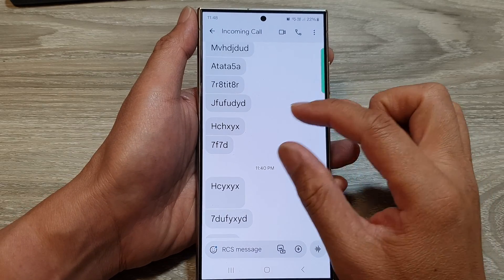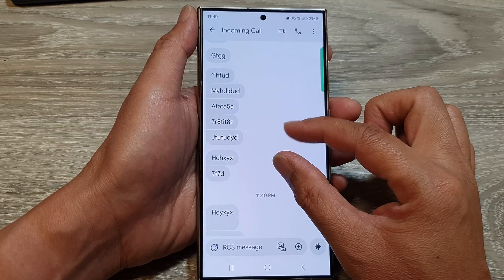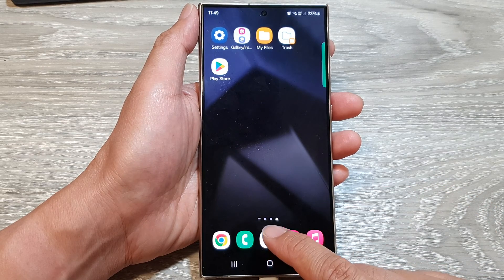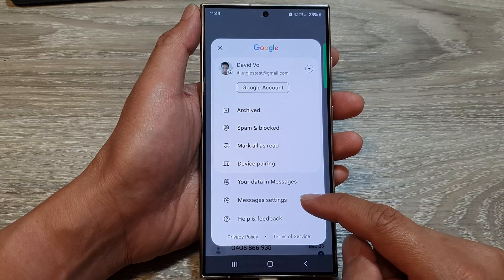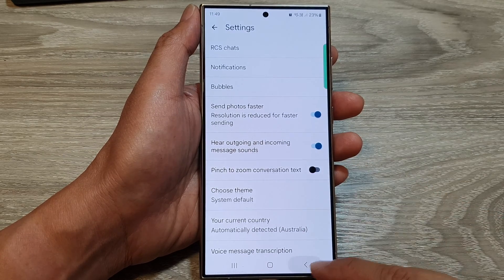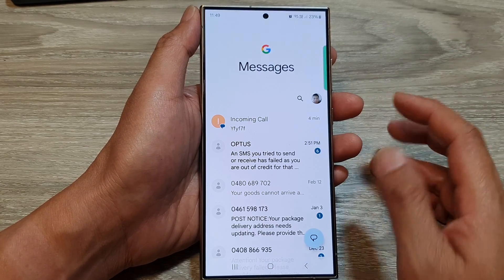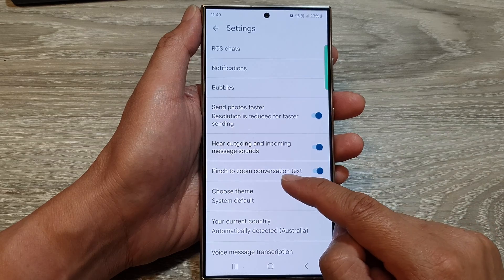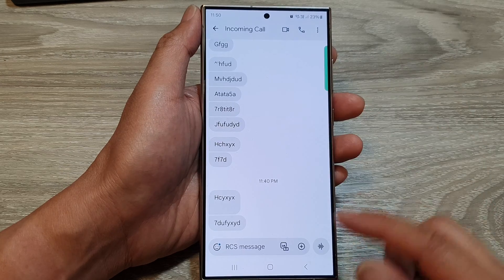Galaxy S24/S24+/Ultra Text Size Fix: Can't Change Text Size in Messages? Solved!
Is the text size in your Galaxy S24, S24+, or Ultra messages stuck?  Frustrated trying to make your texts bigger or smaller? This video is for you! I'll quickly show you how to adjust your text message font size on your Galaxy S24 series phone running Android 14.  Learn the easy steps and troubleshoot if things aren't working.